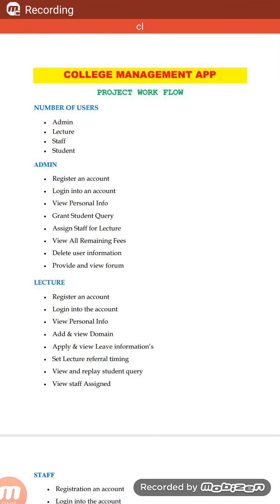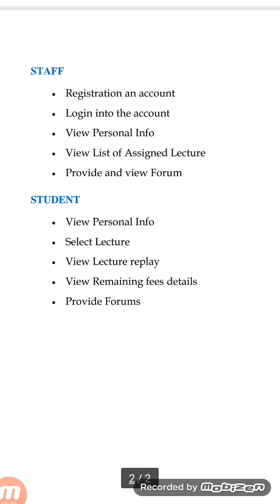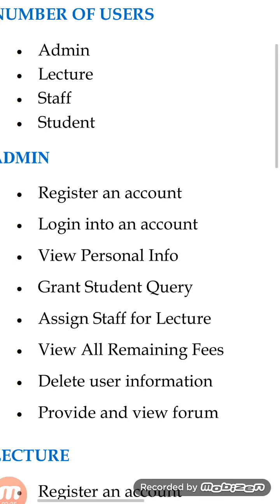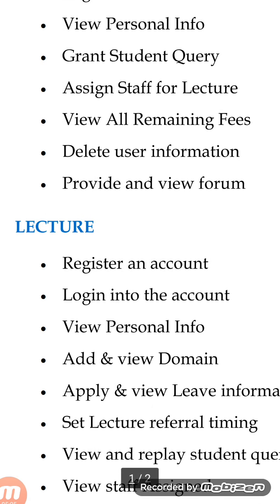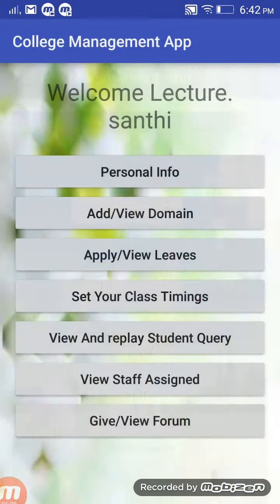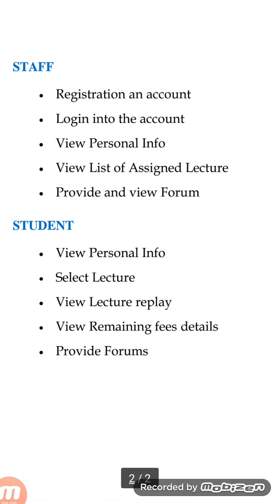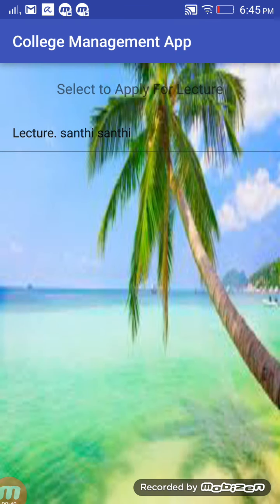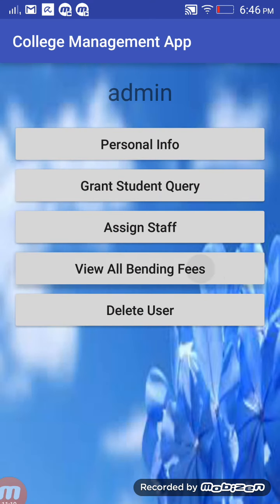College Management System Android Project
This project users so as to manage and automate all campus related functions, administration, and other functions in an effective manner.a. SQLite Database.

MICANS INFOTECH PVT LTD, pioneer in software application development, android apps, medical imaging , research applications , customized software applications, ERP systems . IT Services | Android Apps | ERP Software | Web Development E-Commerce | Engineering Services The content of the project:
1. IEEE standard reference paper
2. PowerPoint presentation
3. Screenshots
4. Software
5. Source code
6. Videos
7. ReadMe document to guide.